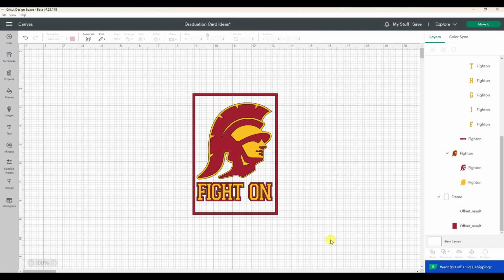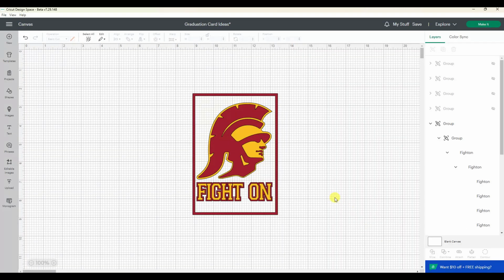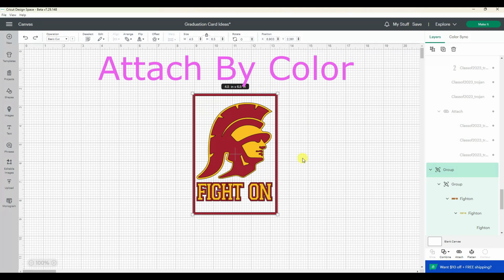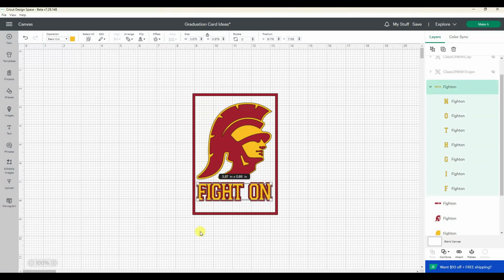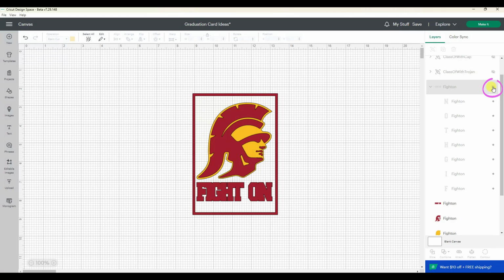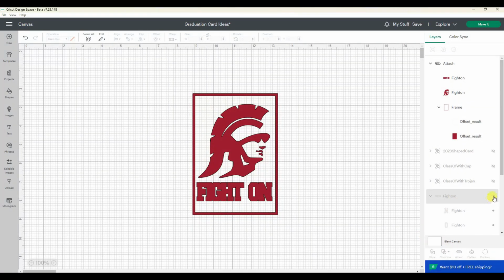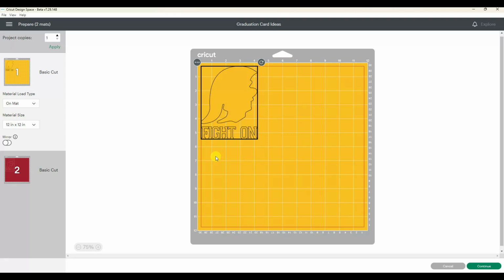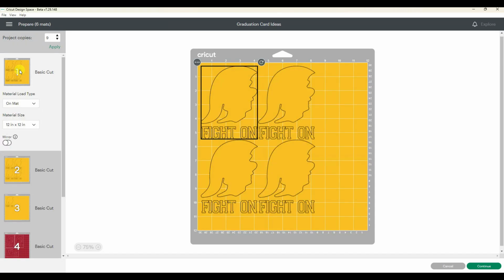Cricut Tip - Attach By Color to hold things in place!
Have you ever designed a project in Cricut Design Space, and when you hit Make It all of the pieces of your project are scattered or out of order?  Sometimes this might be fine, but if you need everything to cut out in the exact spacing and positioning that you have it on the Design Space Canvas (for example, when cutting iron on vinyl for shirts) then you need this trick!

Attach By Color!

If you want more information about my Online Cricut Course you can go